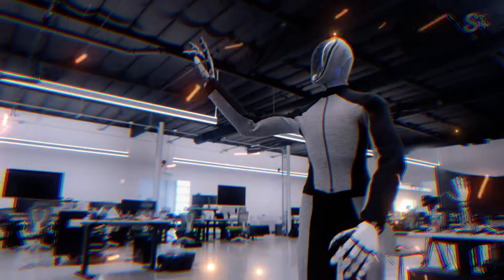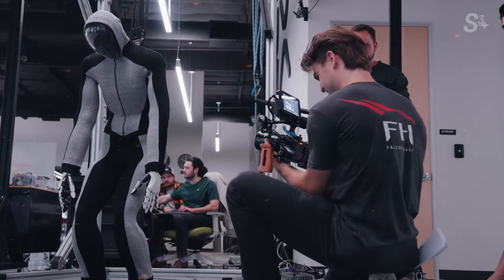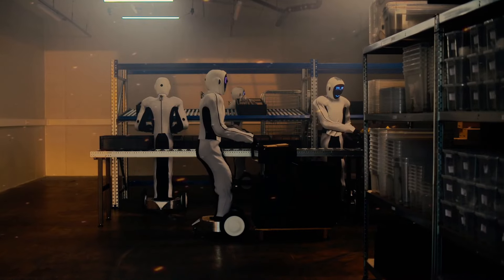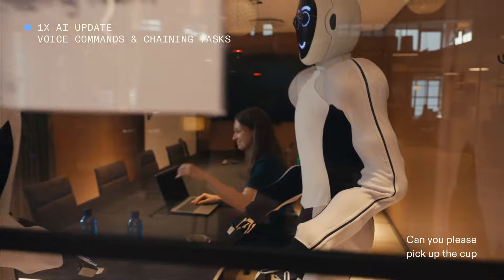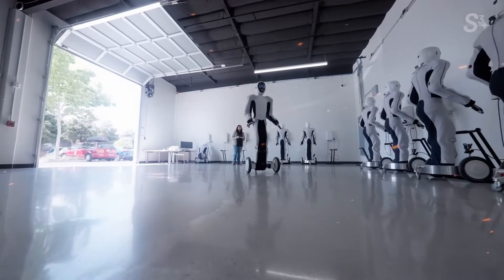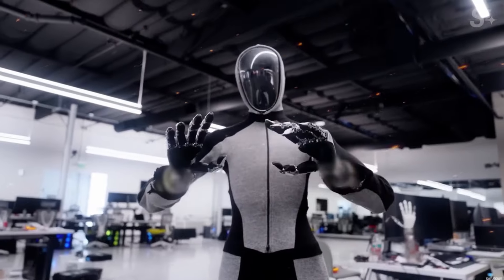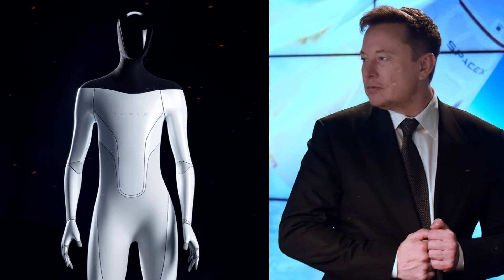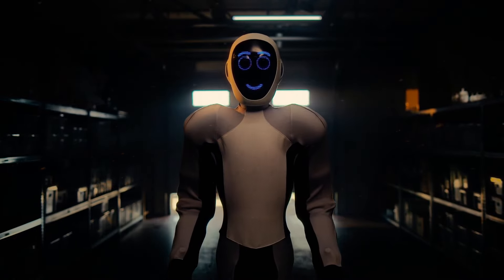JUST HAPPENED! OpenAi Unveils New Humanoid Robot Neo Beta! | Elon Musk is Scared It’s so Good!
Are you ready for a paradigm shift? OpenAI has just dropped a bombshell that's sending shockwaves through the tech world. Their latest creation, the Neo Beta humanoid robot, is so advanced, even Elon Musk is worried! 😱 Want to be among the first to witness the future? Don't miss this mind-blowing video. Watch as Neo Beta performs tasks that were once thought impossible for a machine.